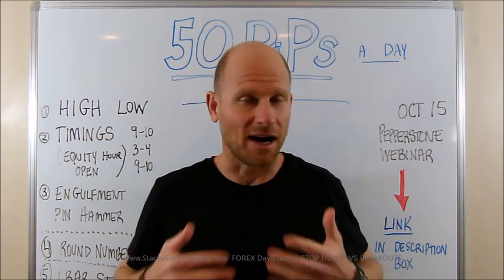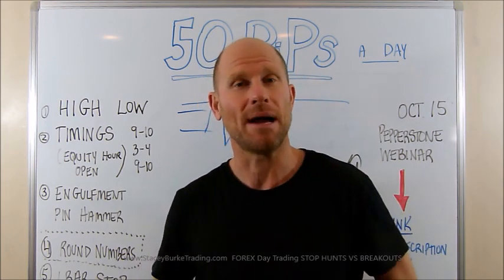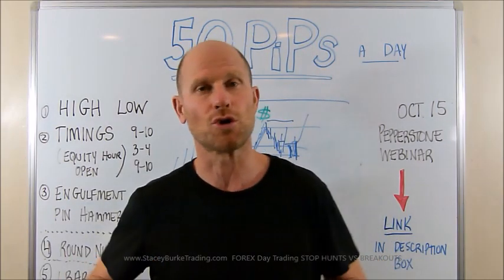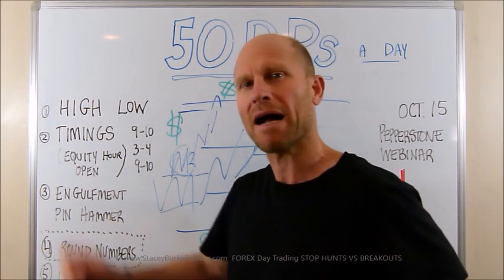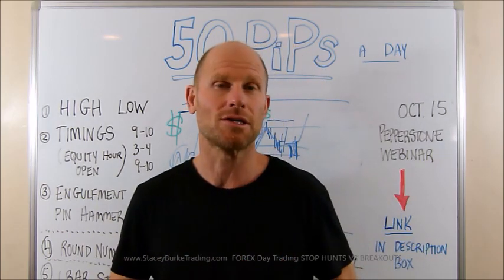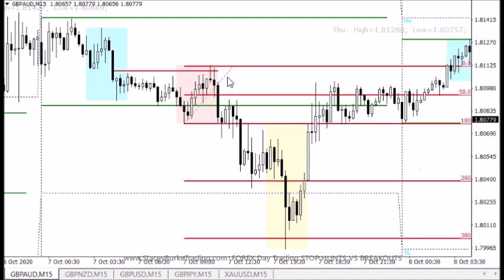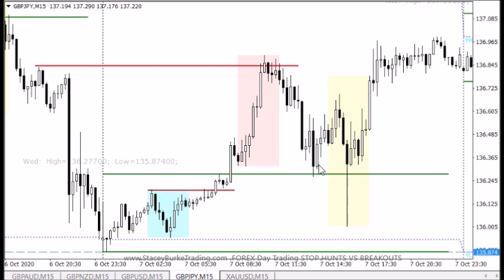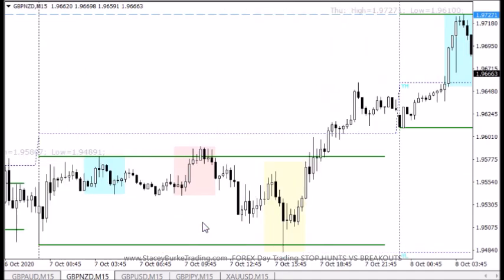FOREX Day Trading STOP HUNTS VS BREAKOUTS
PEPPERSTONE: Professionally Speaking Webinar with Chris Weston and Stacey Burke Thursday 15 October | 19:30 AEDT/08:30 GMT